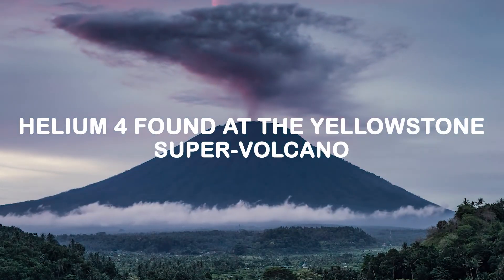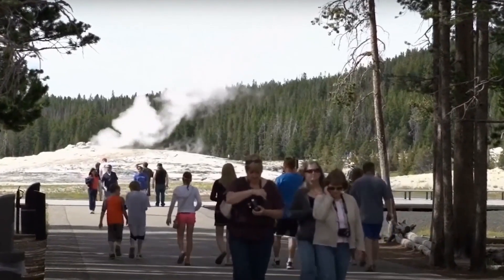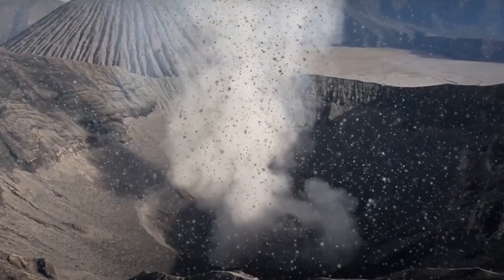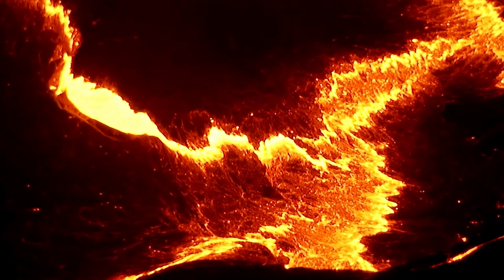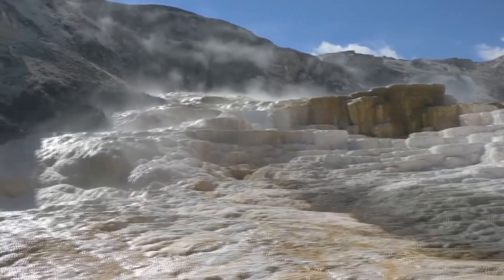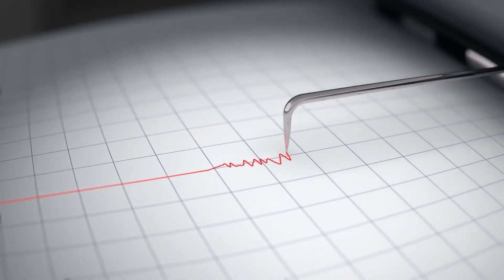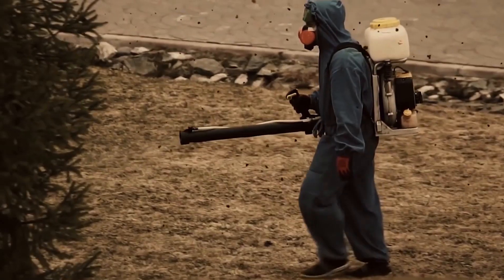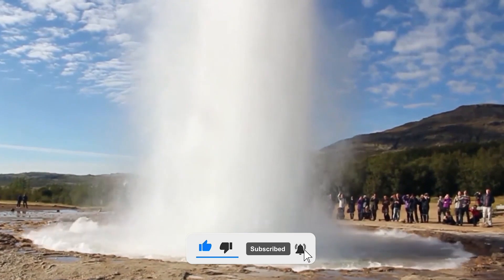Helium 4 Gas Found At Yellowstone Supervolcano Never Seen Before!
In a discovery that could change our understanding of one of the world's most famous super volcanoes, scientists have made a startling find at the Yellowstone Caldera. After months of drilling and careful analysis, researchers have uncovered a precious and elusive substance: helium-4. This rare isotope of helium is often associated with deep Earth processes and could hold the key to unlocking the mysteries of Yellowstone's past, present, and future. But as scientists continue to study this find, many are left wondering: what else could be lurking beneath the surface of one of the world's most powerful and unpredictable super volcanoes?